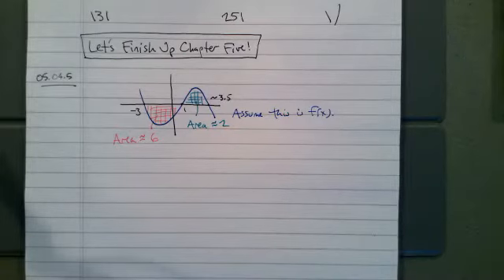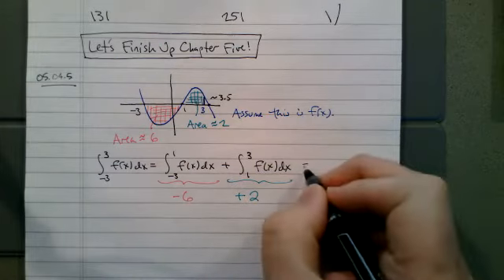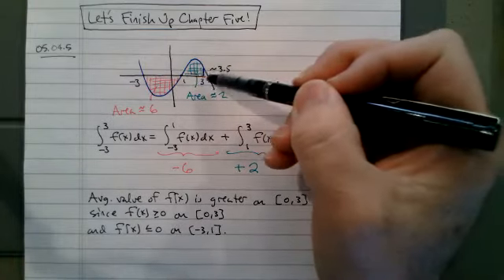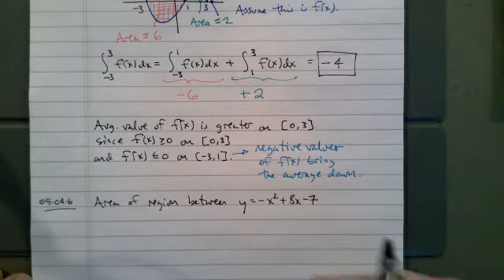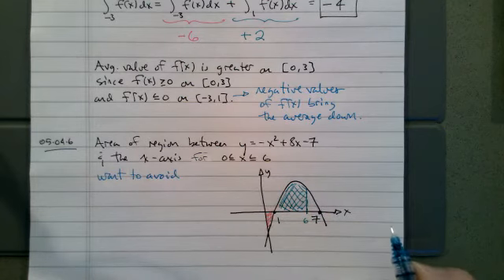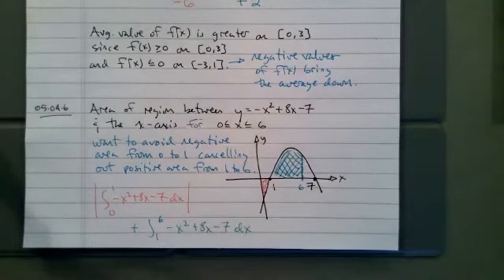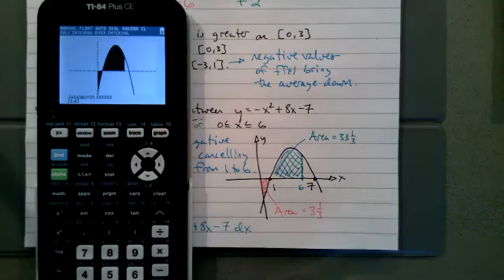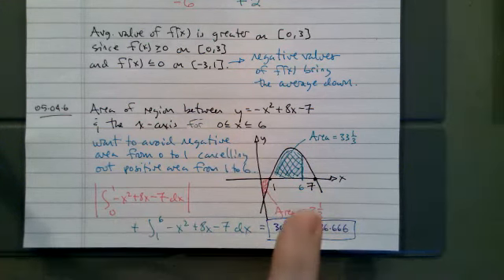2020 Fall MATH 251 Notes 131.1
In this video, we do homework 05.04.5 and 6.